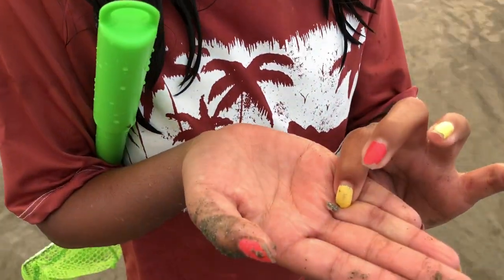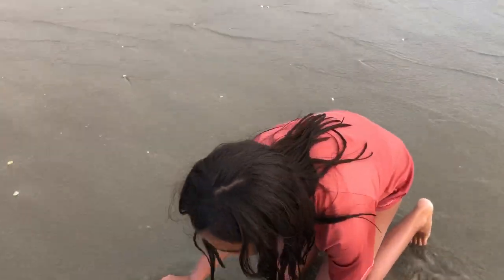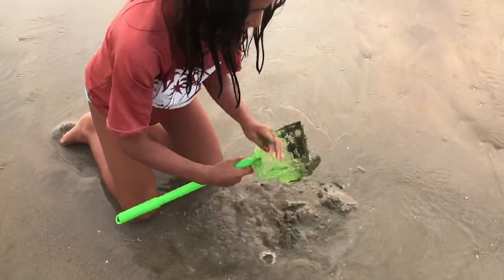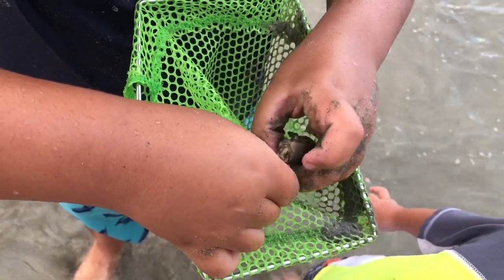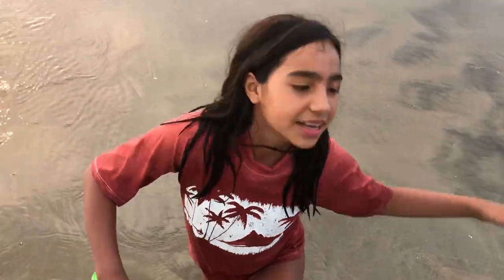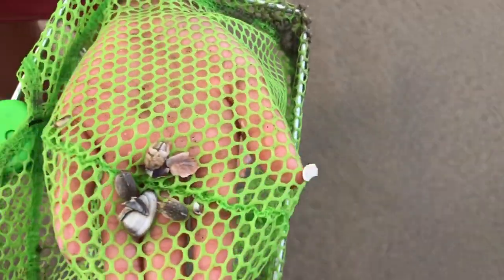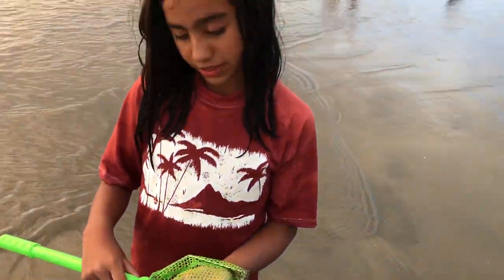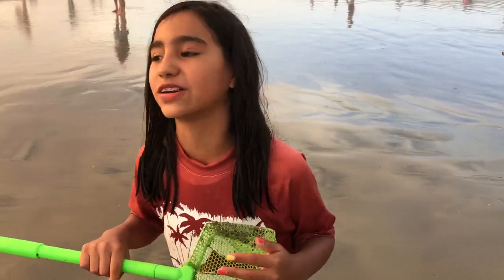How To Catch Sand Crabs Also Known As Mole Crabs or Sand Fleas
How to catch sand crabs at the beach. It is a fun activity to catch these little critters also known as mole crabs or sand fleas. Their scientific name is Emerita. We just like to catch sand crabs and put them in a bucket with sand and ocean water. We observe them, then let them go before we leave the beach. Many people also use them as bait to fish. Mole crabs come in different sizes and we always try to catch the big ones. Sand fleas are very cool pets while you are at the beach.

❤Send us mail:
Razzy Kidz